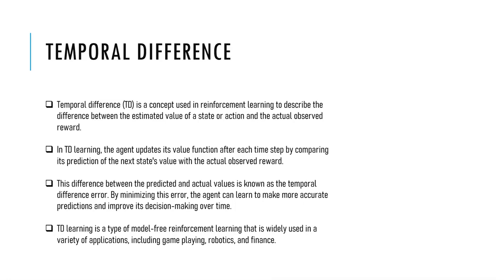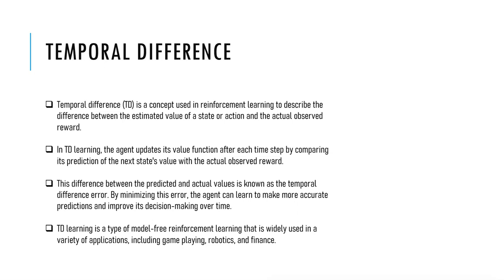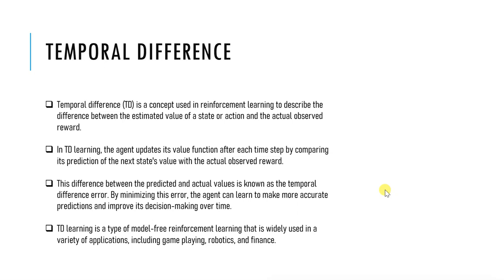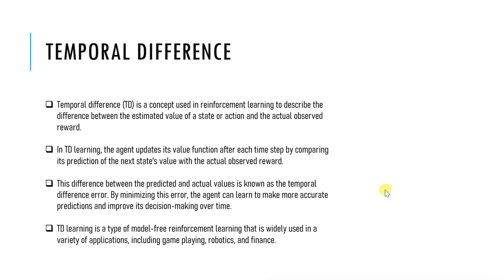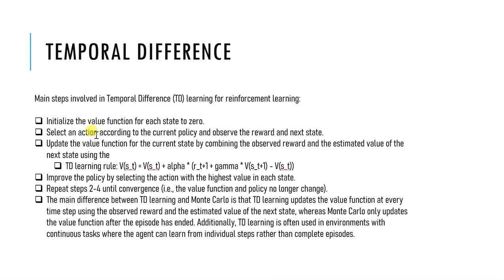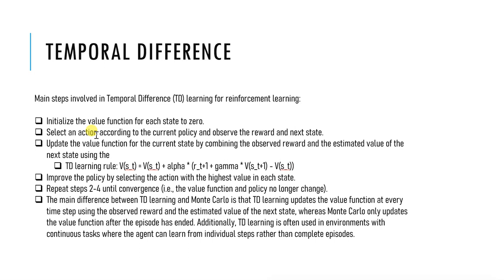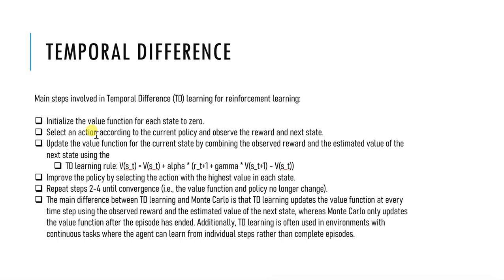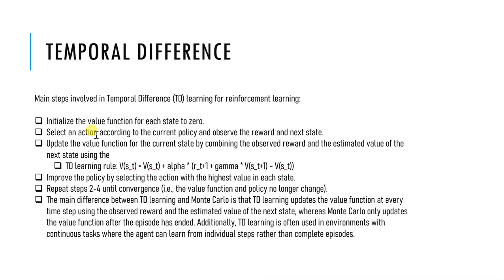32. Temporal Difference || End to End AI Tutorial